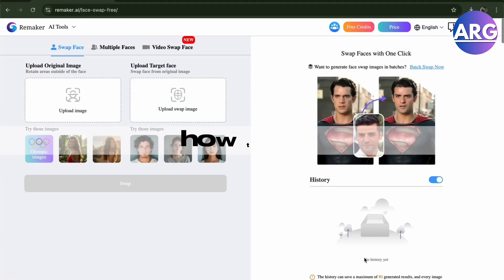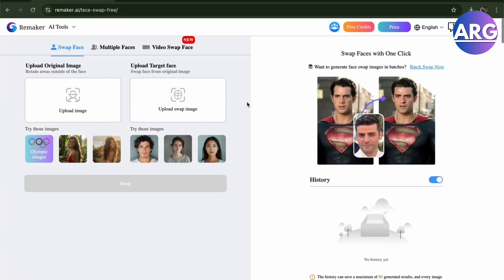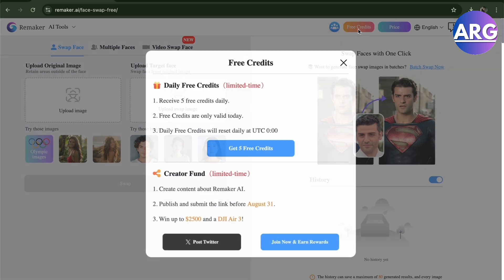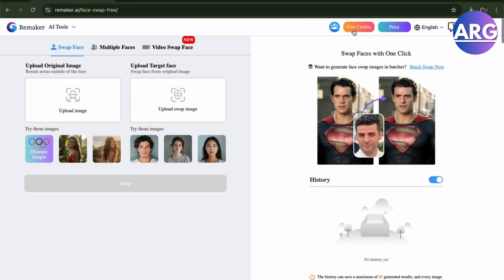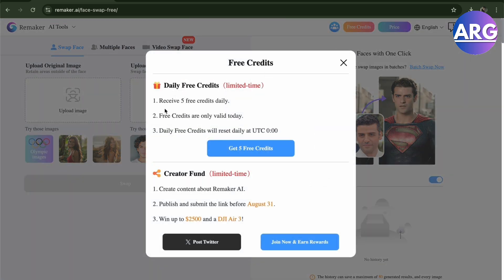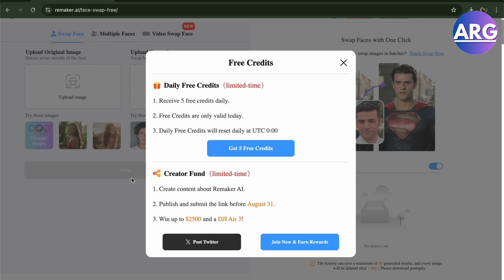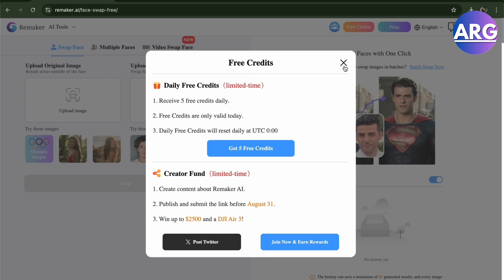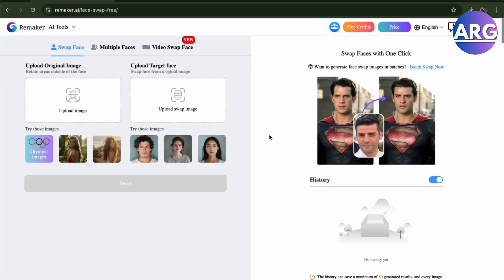How To Get Credits In Remaker AI (Best Method)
How To Get Credits In Remaker AI